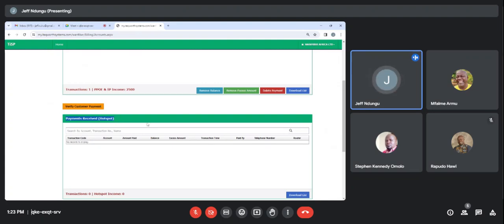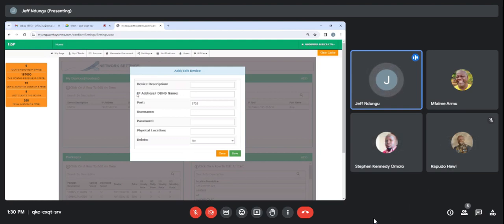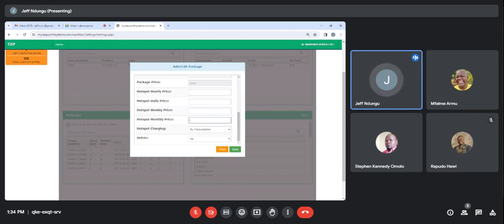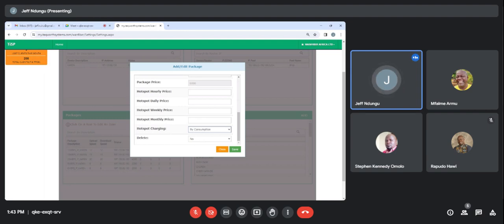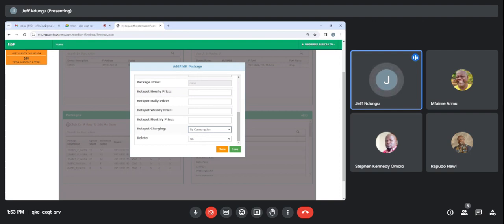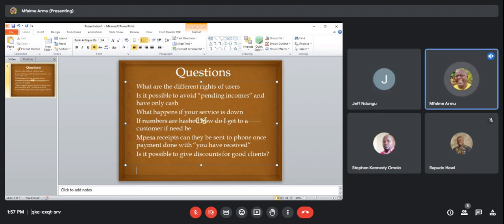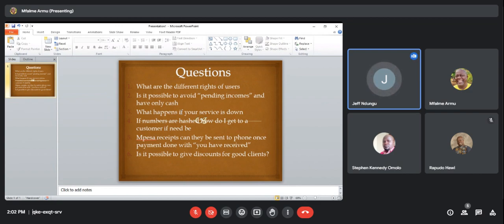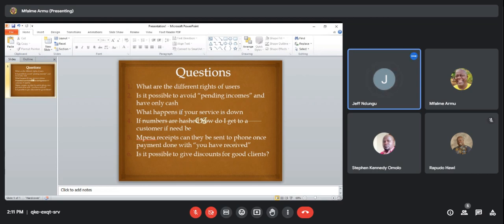Internet Billing Sensitization Training 2024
Training for Kijiji Yeetu Staff to use during the internet connectivity project in Ugunja.